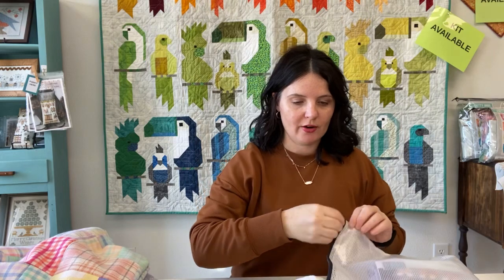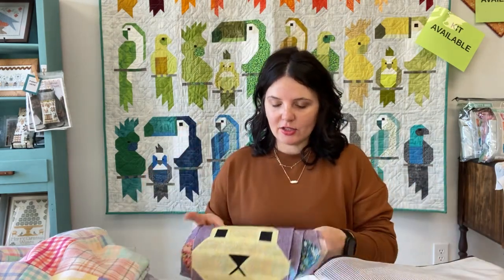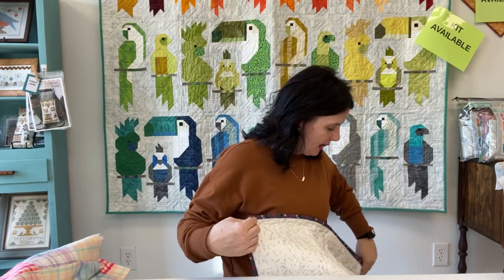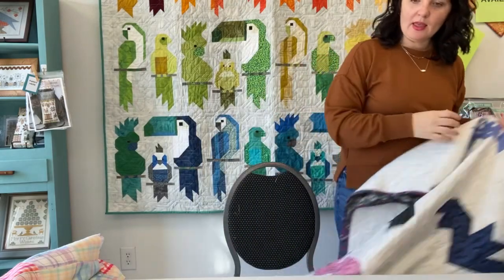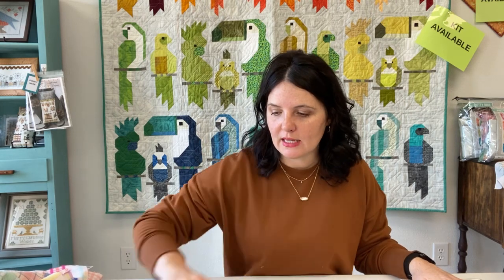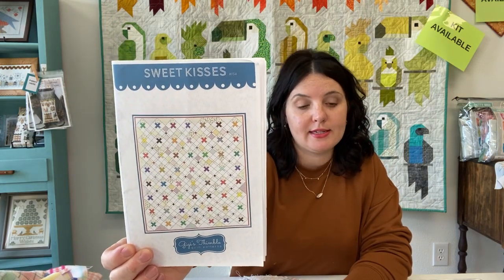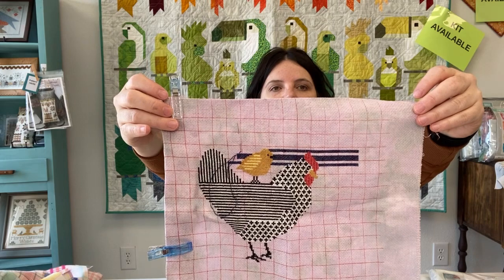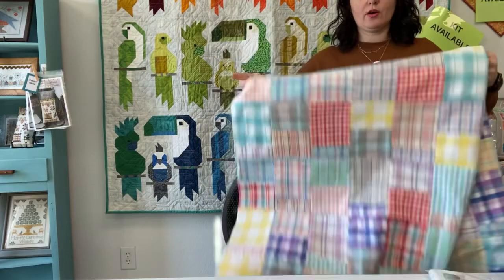Floss tube #65 and quilting progress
Mom and daughter team, Jeanette and Jessica, share projects with you BUT today is only Jessica.

quilting and cross-stitching progress

Sew Sweet Quilt Shop in Brunswick, Missouri
call for purchase of items shown or visit our Facebook page for weekly shopping videos … and we mail ASAP!  Thanks for your continued support.